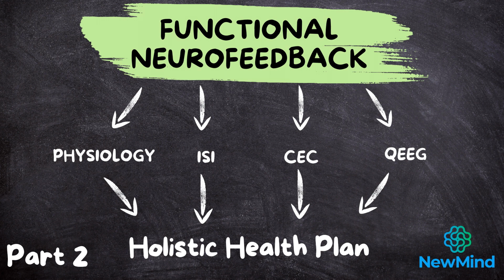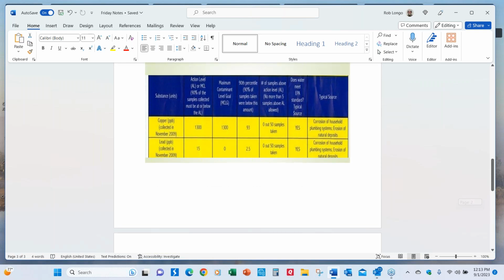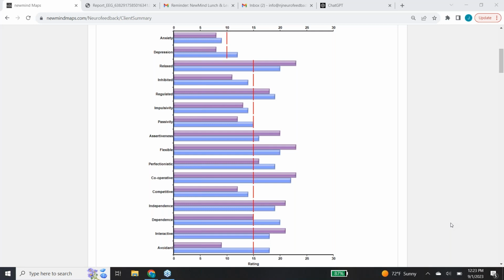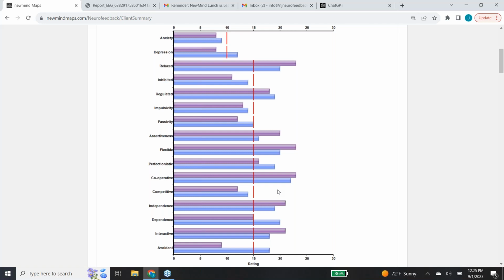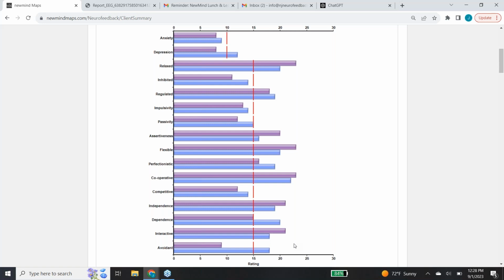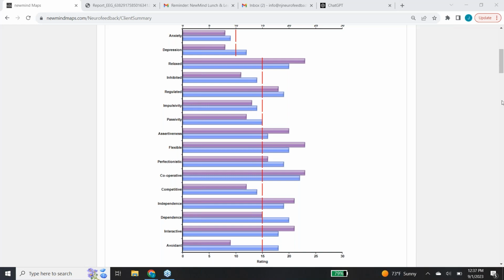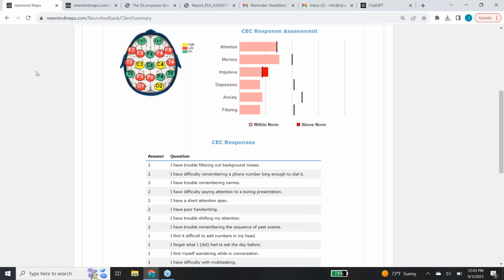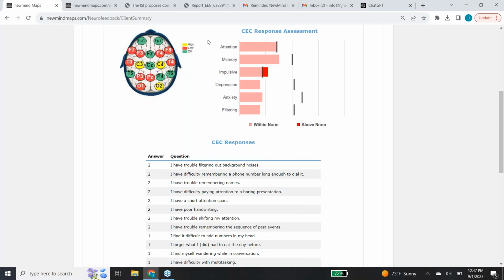Part 2 Functional Neurofeedback Using the Assessments and QEEG to create a Holistic Health plan.